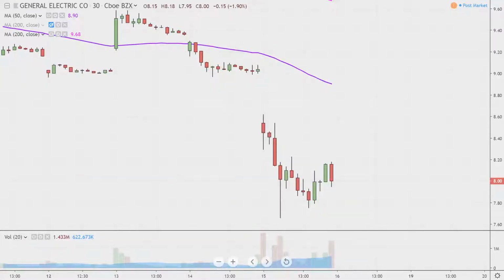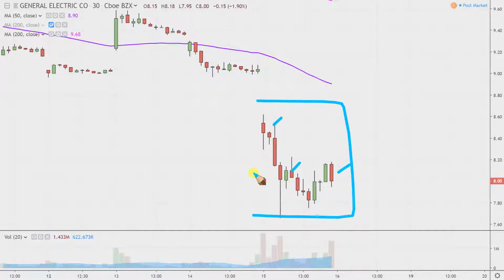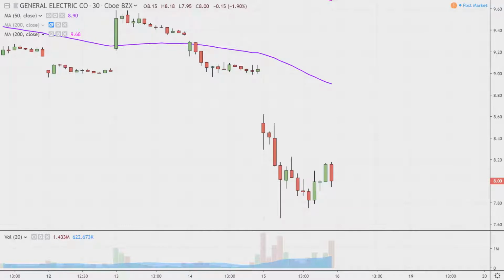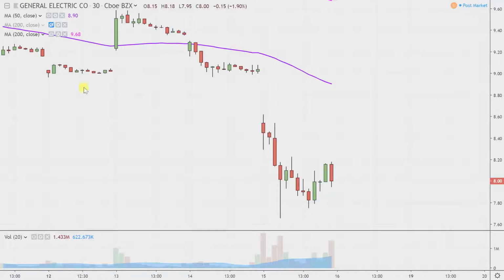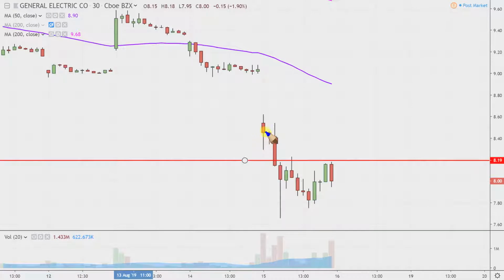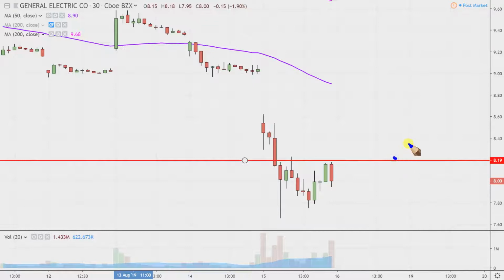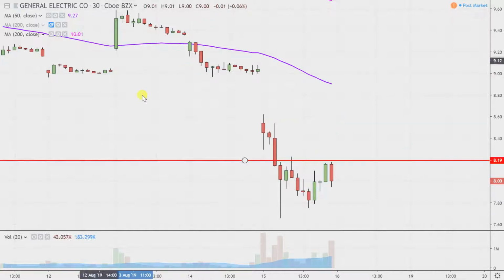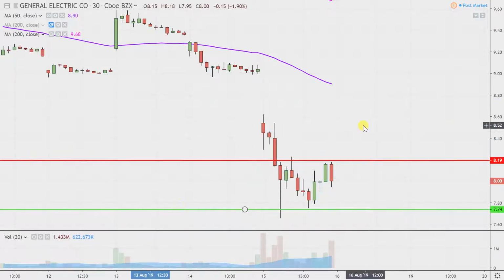General Electric Company - GE Stock Chart Technical Analysis for 08-15-2019